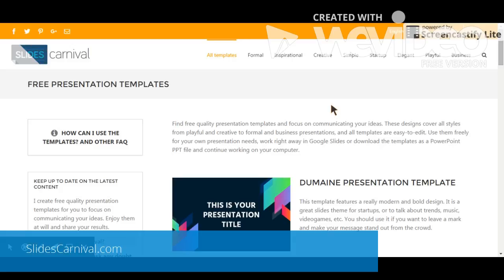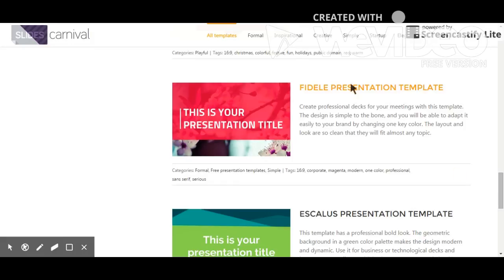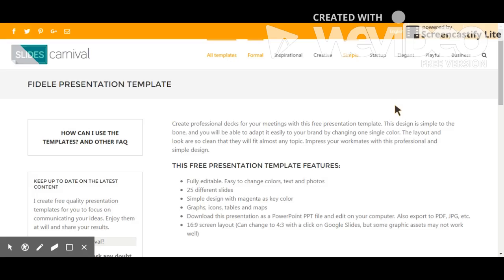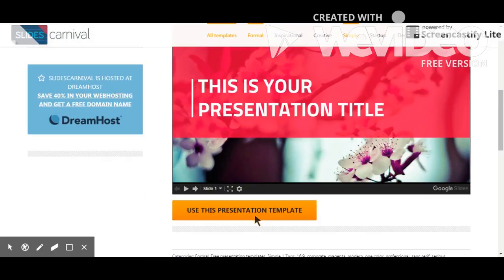SlidesCarnival by MWhiteMES